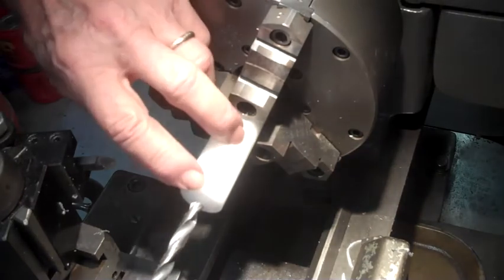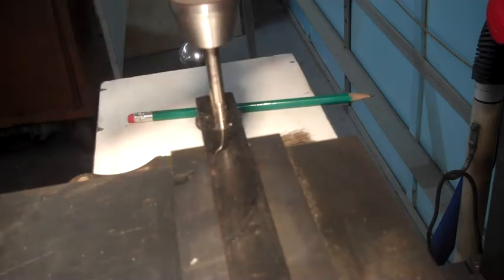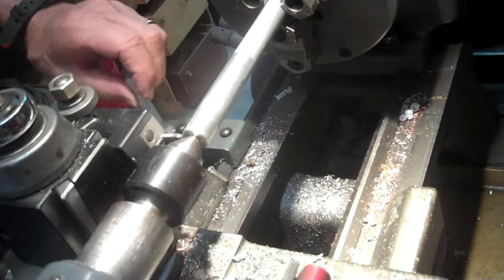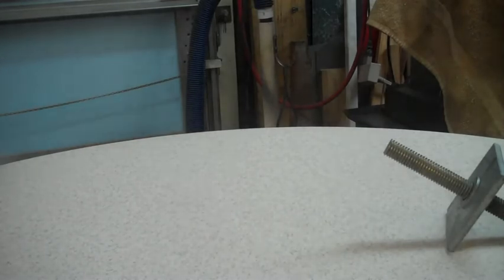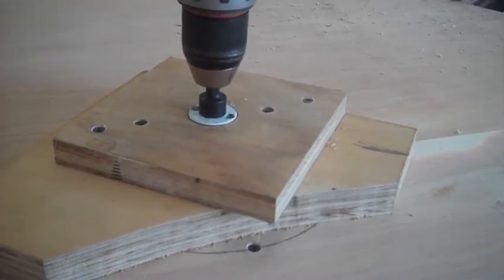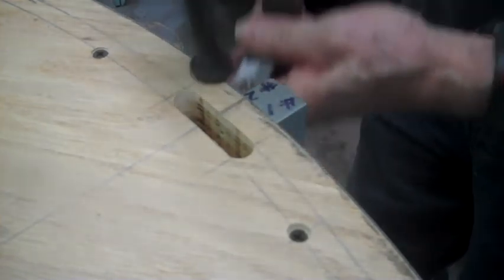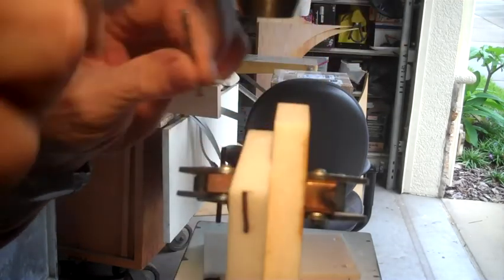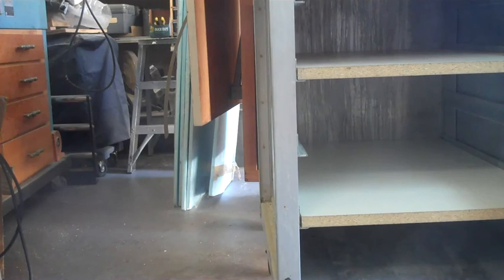Bobs Table Pt 10